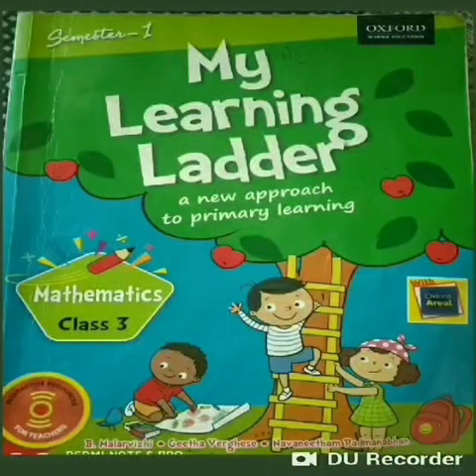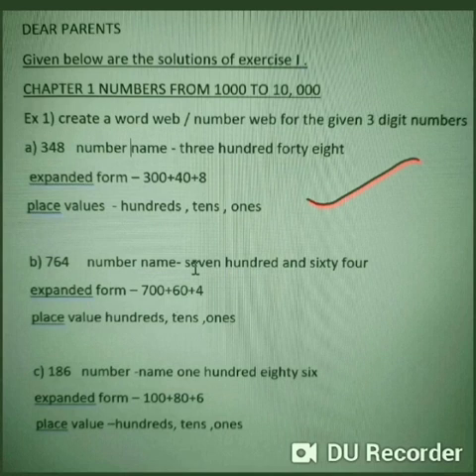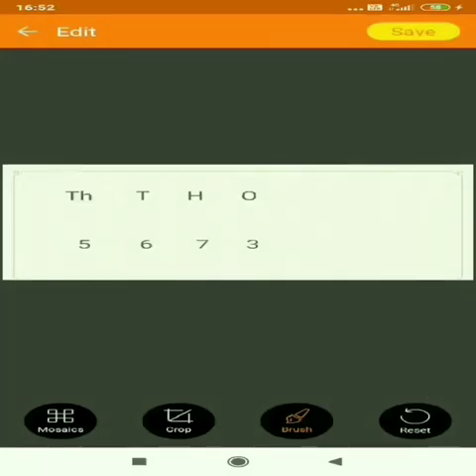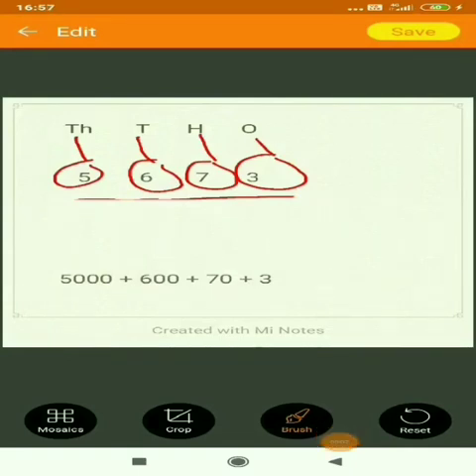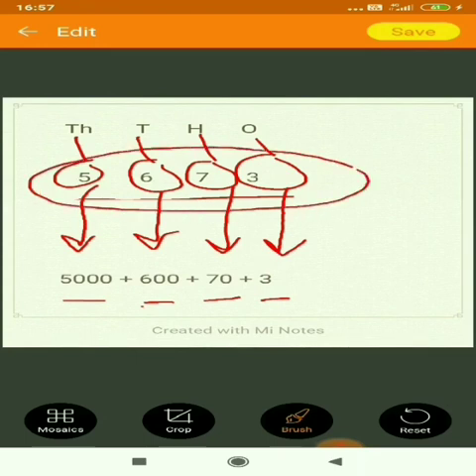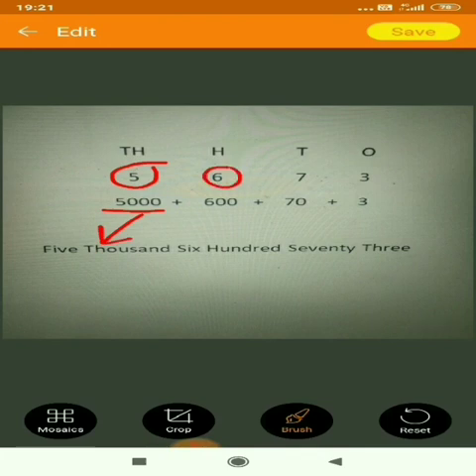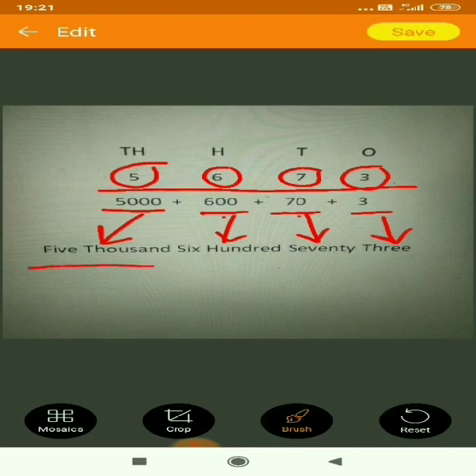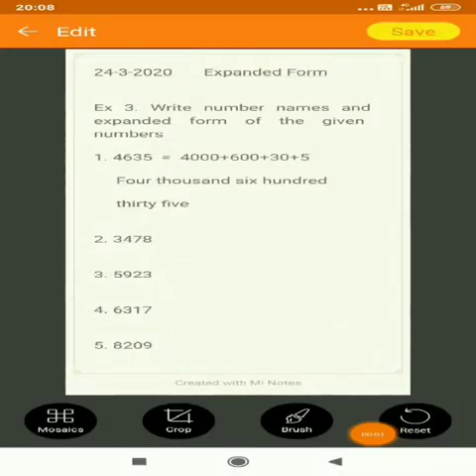Class 3 Maths lesson 1